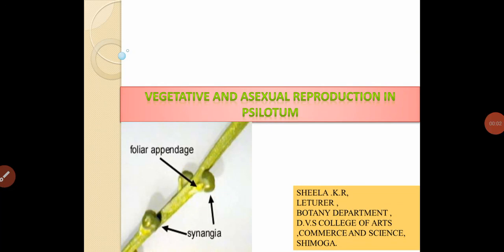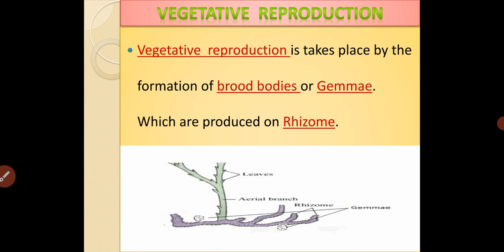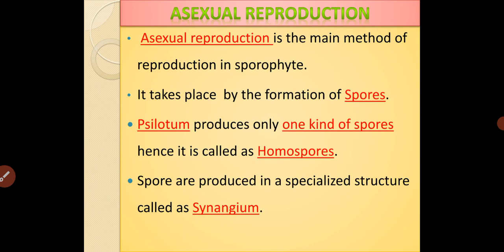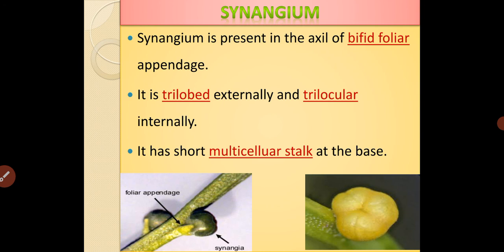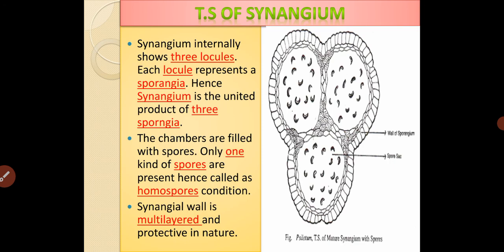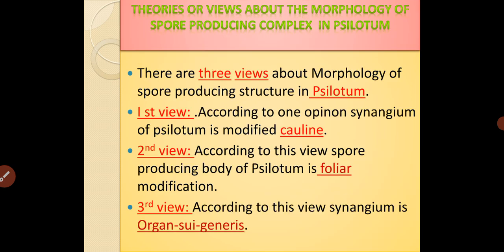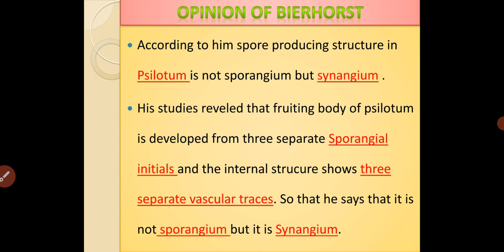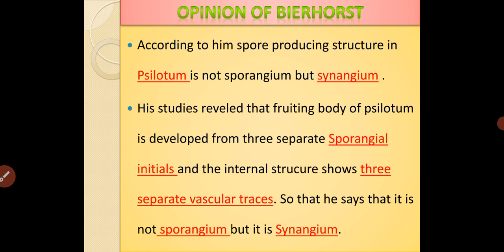vegetative and asexual reproduction in psilotum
Video from Smg